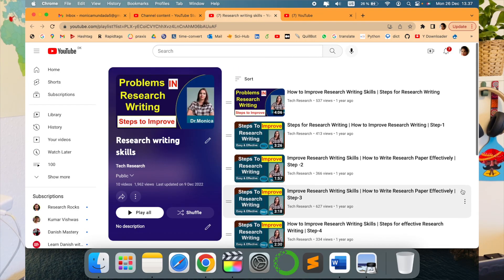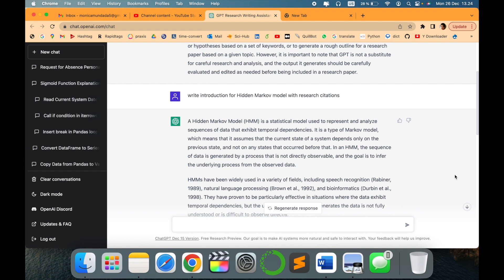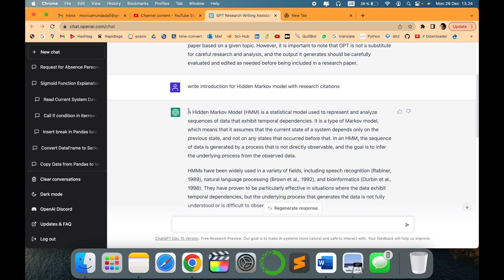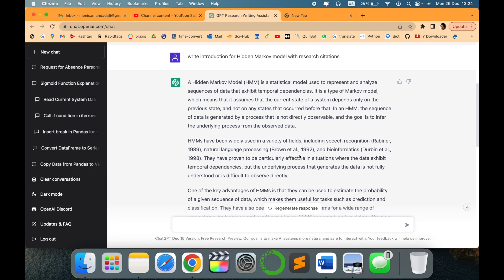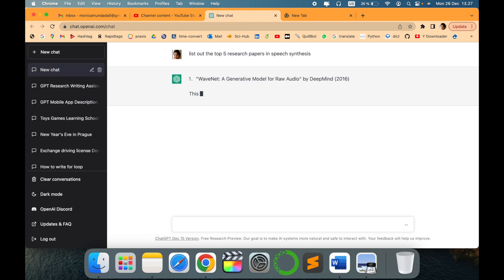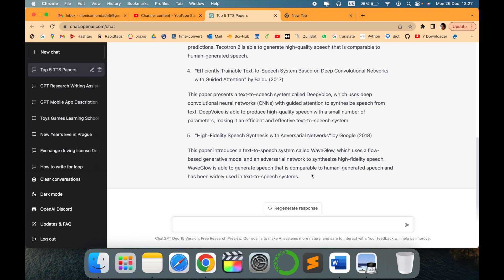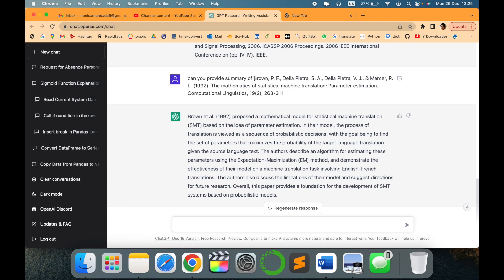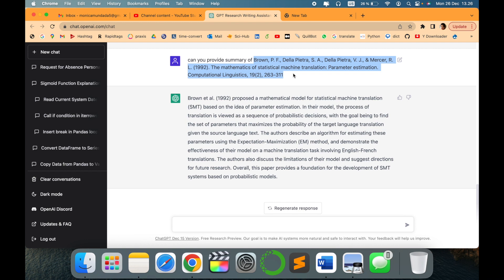How to use ChatGPT in Academic Writing | ChatGPT in Research Writing | ChatGPT in Academics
In research writing, ChatGPT could potentially be used as a tool for generating realistic-sounding dialogue or conversation in a fictional setting, or for generating responses in a simulated conversation or dialogue scenario. However, it is important to note that ChatGPT is a machine learning model and is not capable of independent thought or decision-making. As such, it may not be suitable for use in research that involves studying human behavior or decision-making processes.